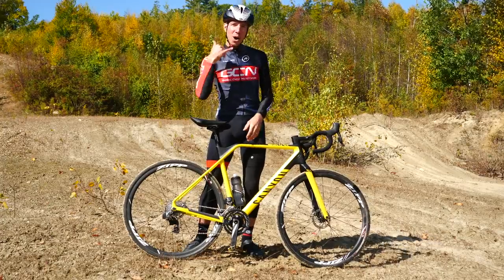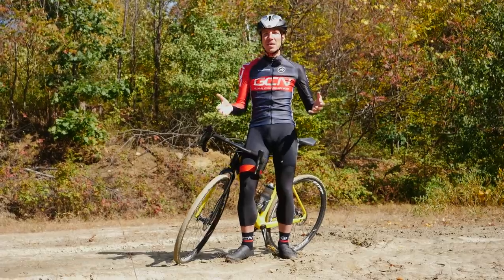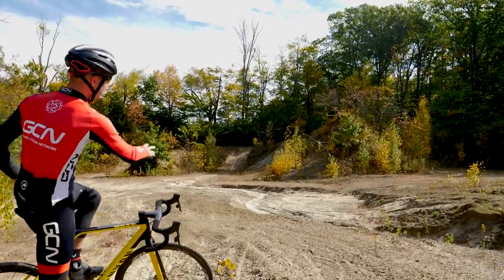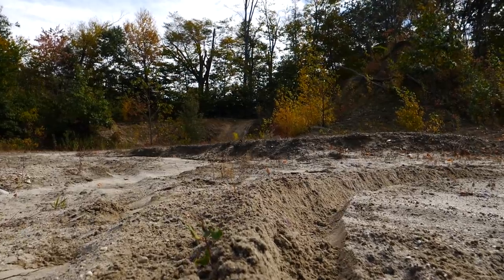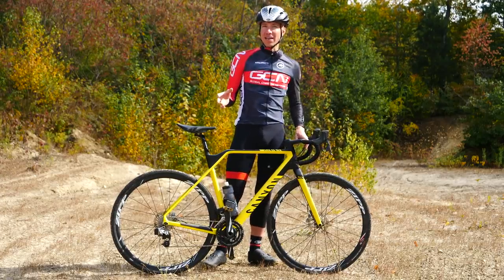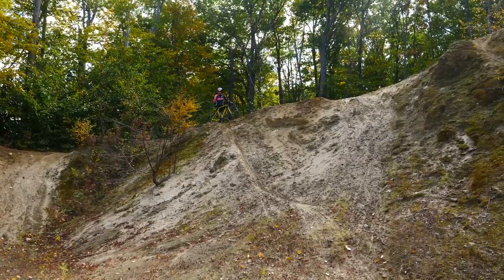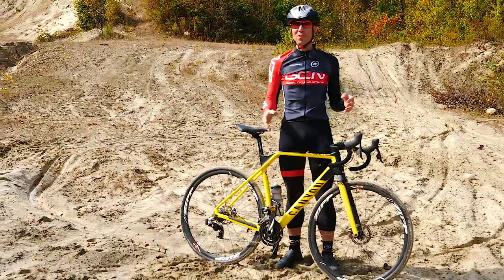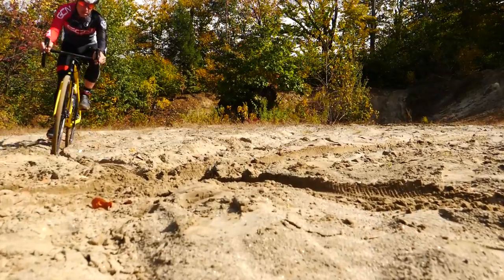How To Ride Ruts Like A Pro | Essential Cyclo-cross Skills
Don't get stuck in a rut! Learning how to ride ruts is a really important cyclocross skill. Often the fastest line on the CX course is the one most travelled, in this video Jeremy demonstrates how to ride ruts and how to benefit from cycling in them.

Which cyclocross skill would you like us to explain next?

If you'd like to contribute captions and video info in your language, here's the

White Rooftops - FormantX
Vast Mountains - Ethan Sloan
Searching Through Sand - Deskant
Sand Movement 3 - SFX Producer
Sand - Soara
Forest 5 - SFX Producer
Escape Hatch - Jon Sumner.
Empty Road - [ocean jams]
Desert Highway - Aerial Verse
Champagne Cork Pop 1 - SFX Producer